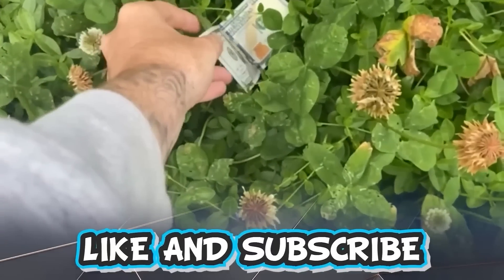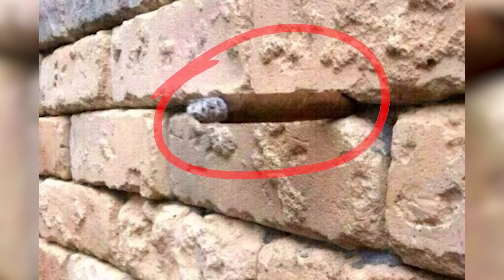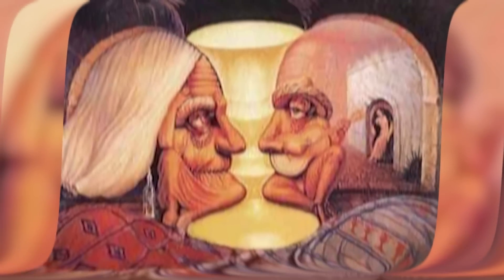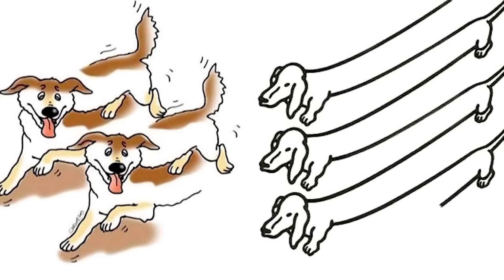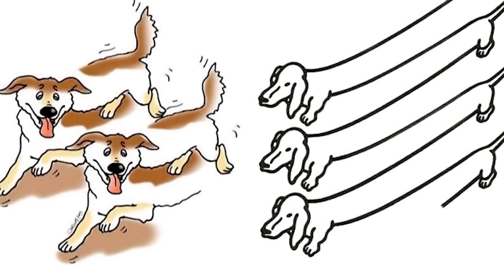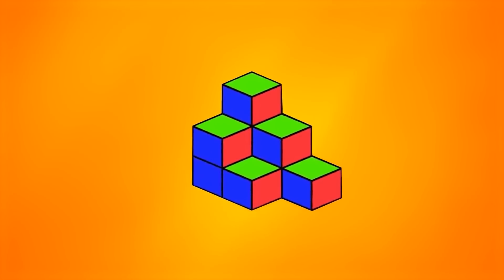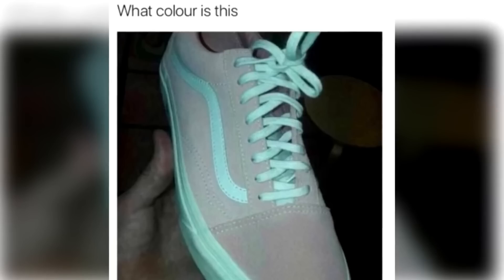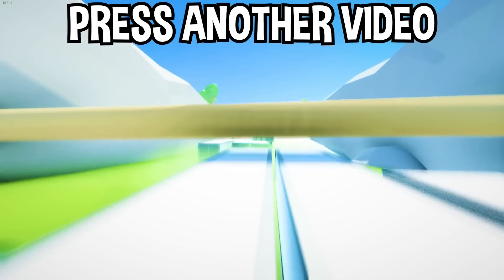World's *CRAZIEST* MIND TRICKS! (Optical Illusions)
World's *CRAZIEST* MIND TRICKS! (Optical Illusions) In this video we take a look at the best optical illusions. These optical illusions and mind tricks include some crazy magic tricks that you can only watch before it's Tomorrow.